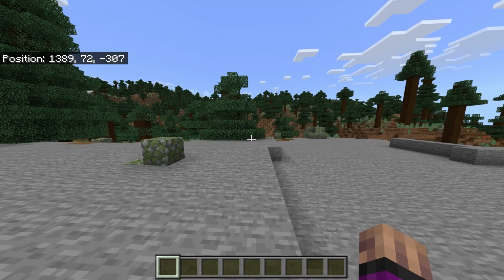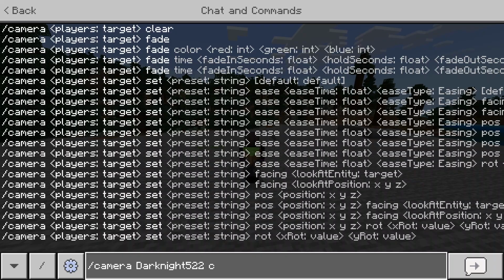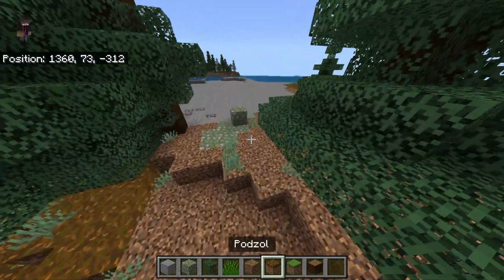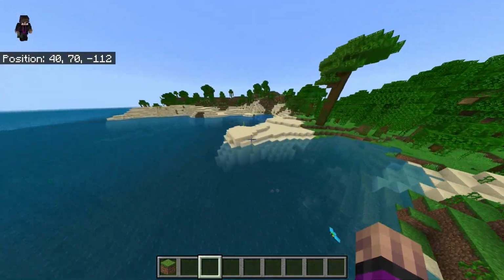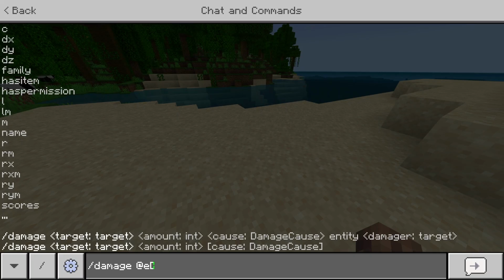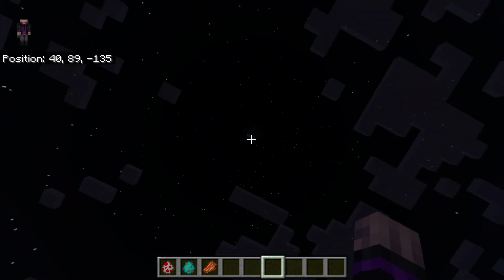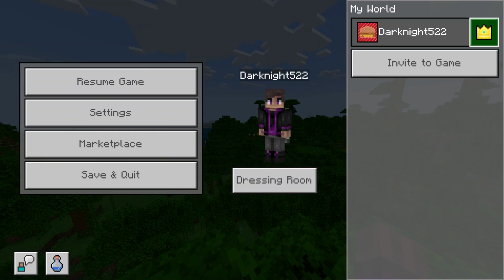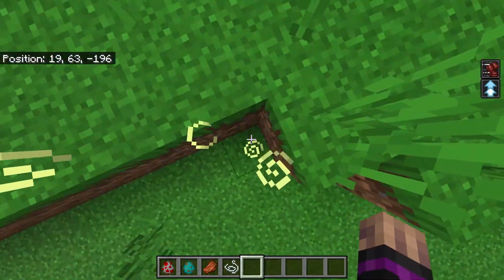A Bunch of Commands and How to Use Them - Creating With Commands Ep 6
In this episode we will cover a long list of commands (listed below).

I also should mention that I have found a better use case for the clone command not mentioned in this video. I will cover this in a future video.

0:00 Intro
0:14 Alwaysday
0:45 Camera
1:57 Camerashake
3:19 Clear
4:11 Spawnpoint
4:51 Clone
6:10 Damage, Mob Type, Radius
8:17 Daylock
9:55 Op and Deop
11:00 Difficulty
11:06 Effect